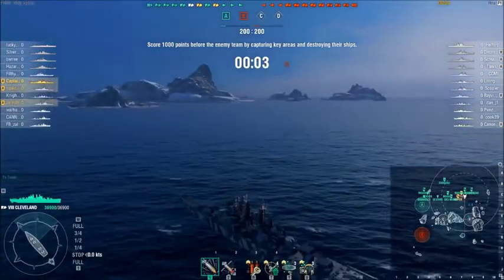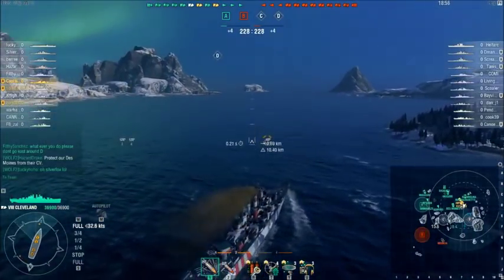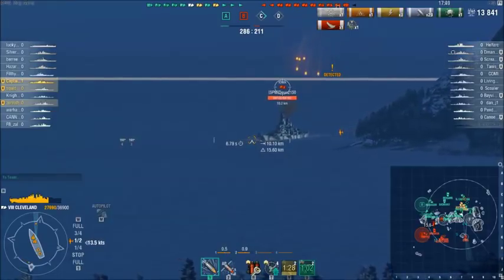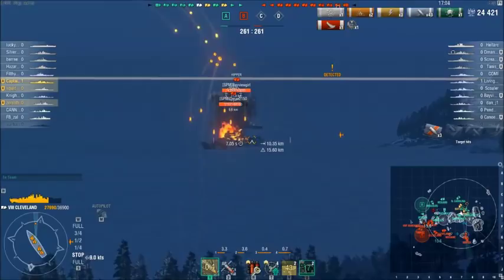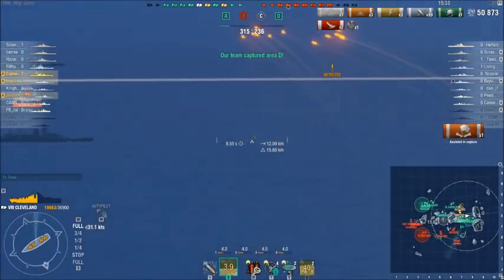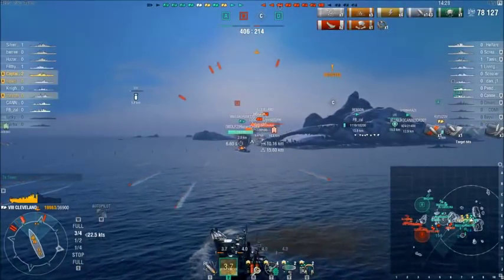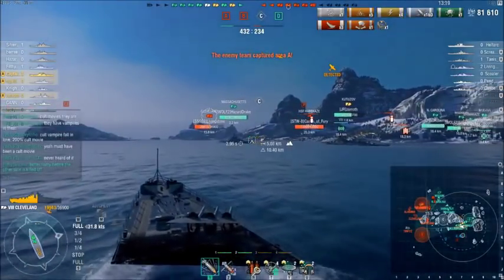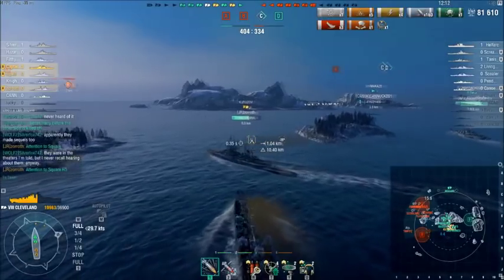World of Warships: Pan-American Speculation Part 1: Cruiser, Battleships and Carriers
Oh boy, is there a lot they can do with this one, even if the first ship they introduced has been a source of controversy.

I apologize for any mispronunciations, as I do not actively speak Spanish or Portuguese.

Part two, which will feature proposals for a Pan-American destroyer branch, is in the works.

Articles on various ships mentioned:

Veinticinco de Mayo class Cruiser (erroneously referred to as Almirante Brown Class)

Peruvian ex. HNLMS De Zeven Provinciën Class Cruisers

BONUS/Ship I missed: Brazilian CV Minas Gerais (ex. Colossus Class HMS Vengeance)